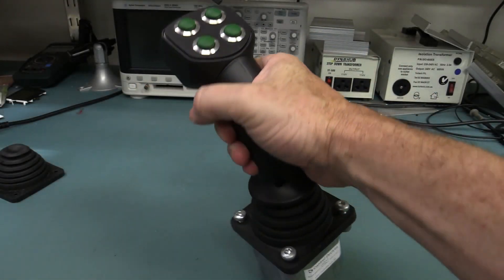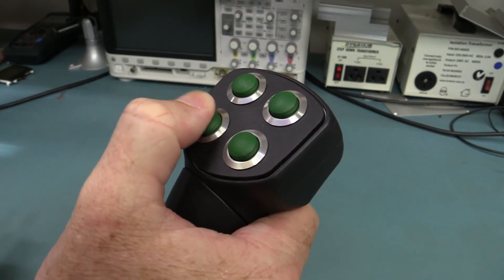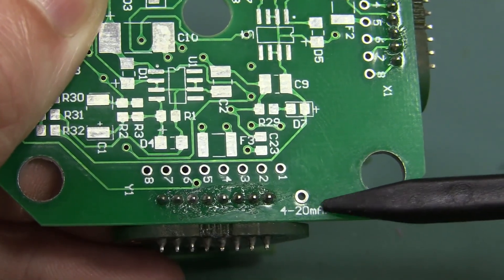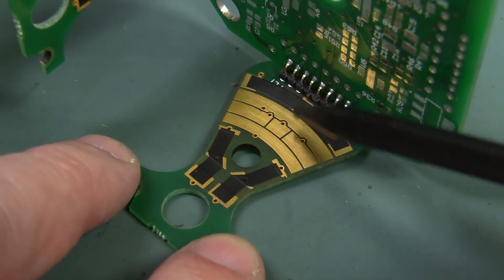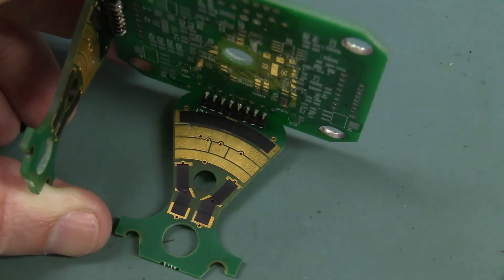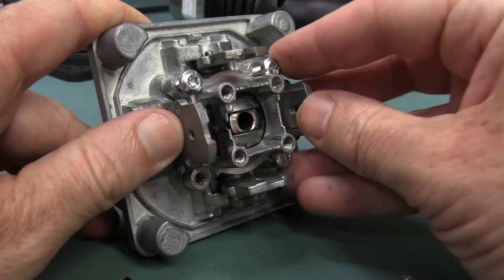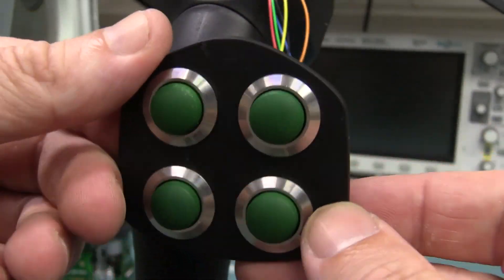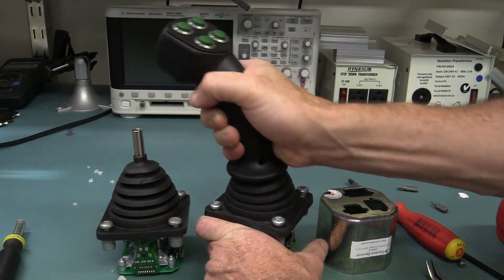EEVblog #706 - Joystick Porn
Dave tears down a top quality industrial joystick, the Penny + Giles JC6000 rugged joystick controller.